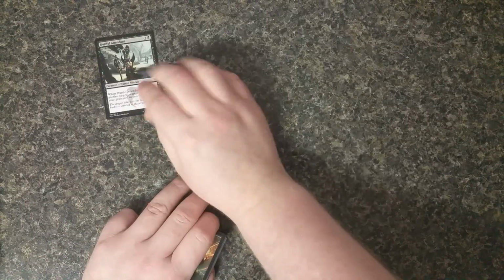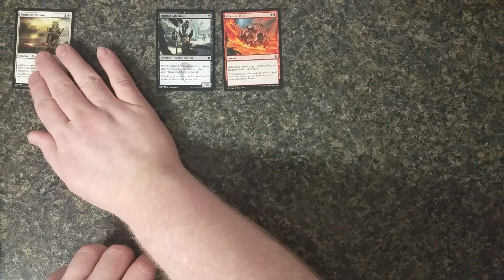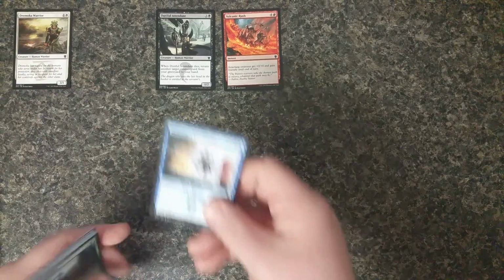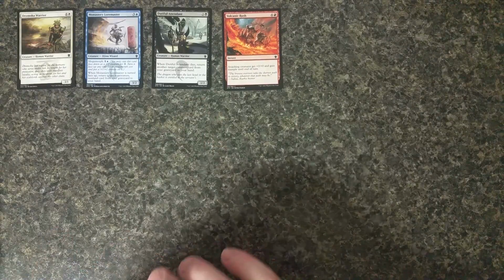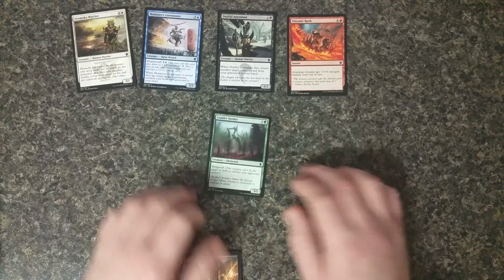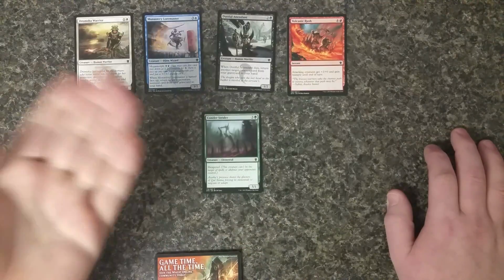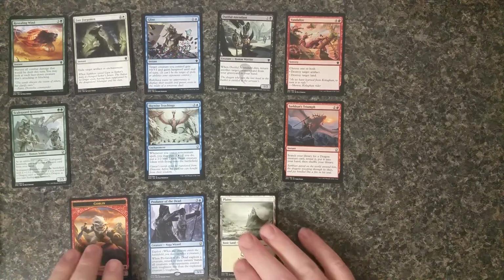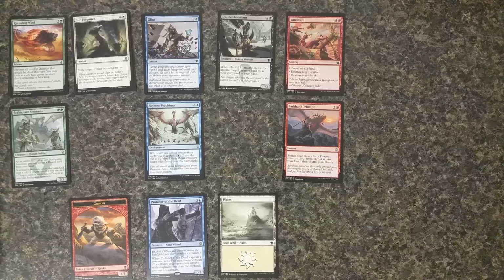Pack A Day: Dragons Of Tarkir!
Another pack of magical dragon gatherings.